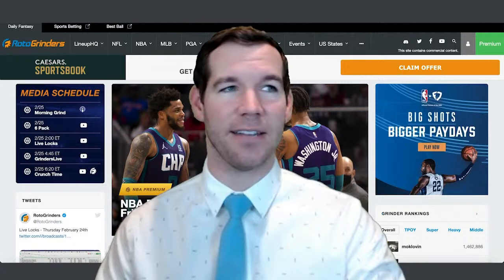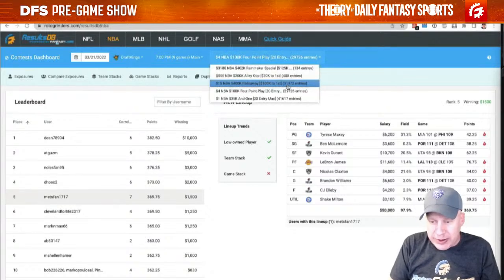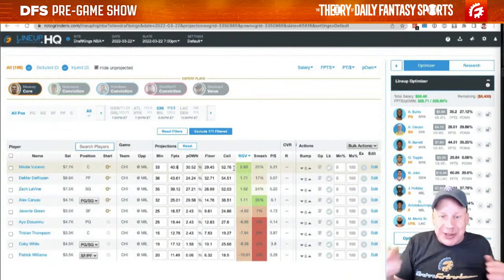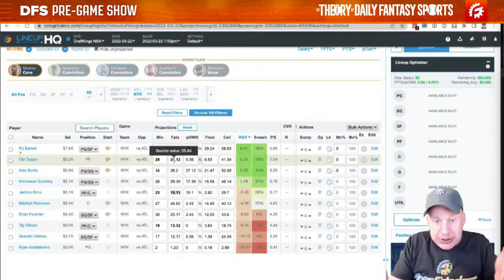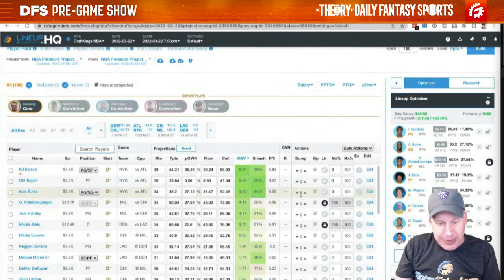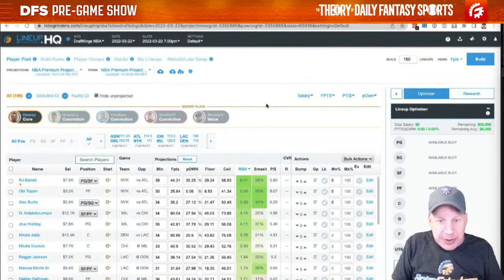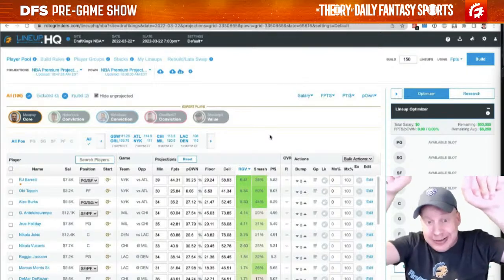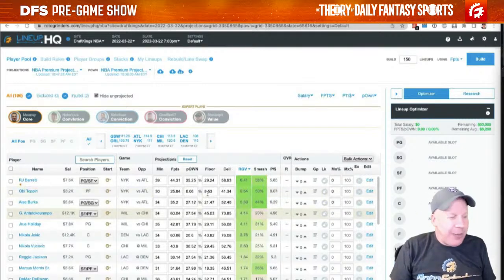DRAFTKINGS & FANDUEL DFS STRATEGY REVIEW 3/22/22 - DFS PRE-GAME SHOW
Jordan Cooper spends time discussing strategy for DFS contests, and take questions from chat on Tuesday, 3/22/22.